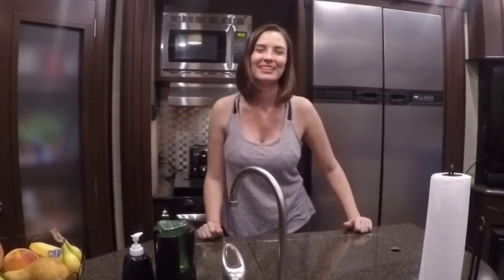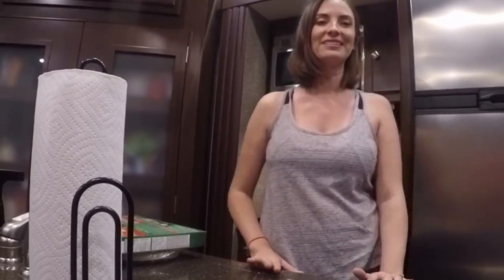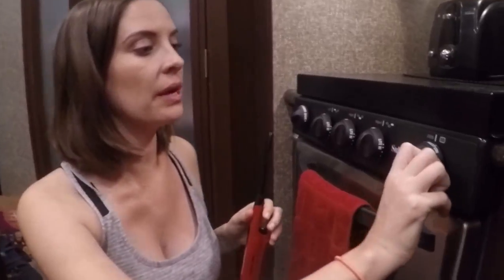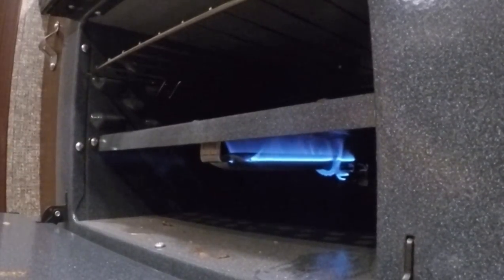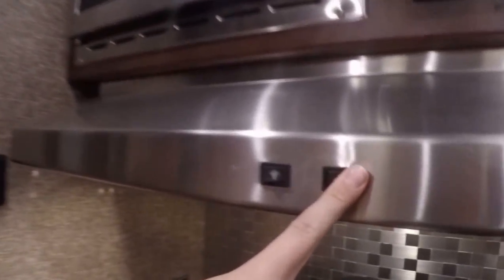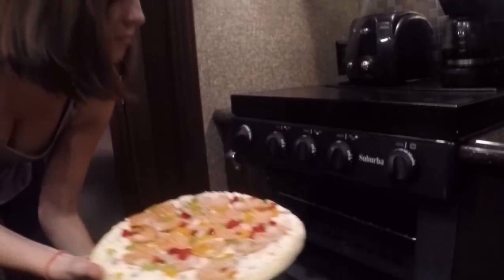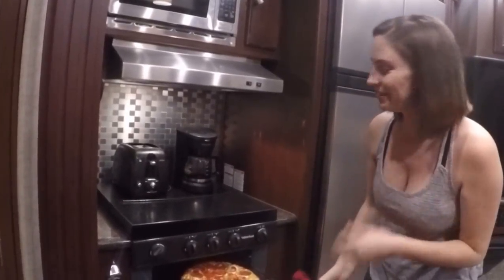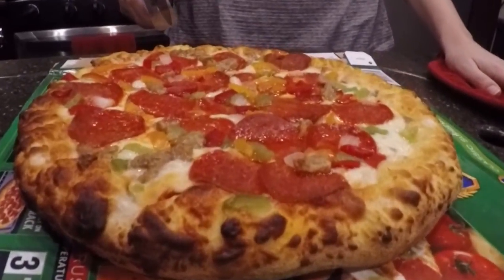How to Cook Pizza in a Toy Hauler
Many people don't know that the New RVs, Travel Trailers, and 5th Wheels come with all the kitchen appliances you would have in your home.